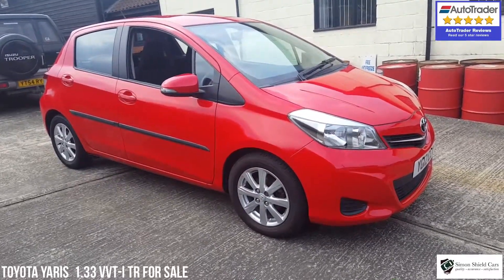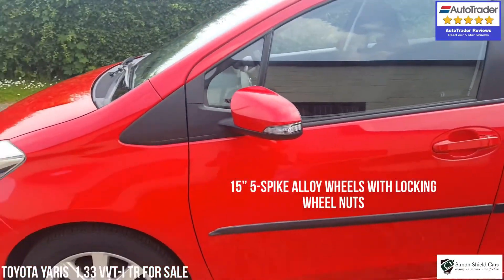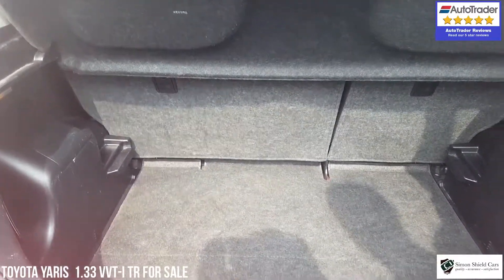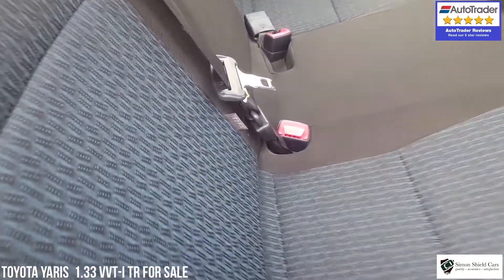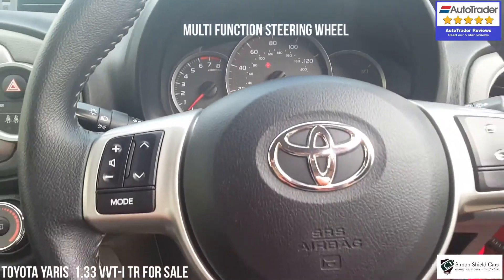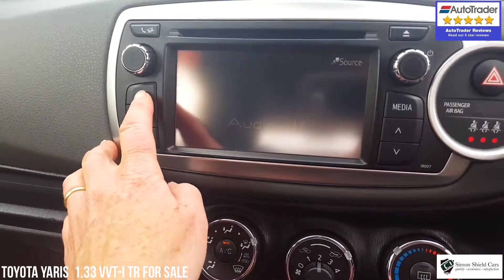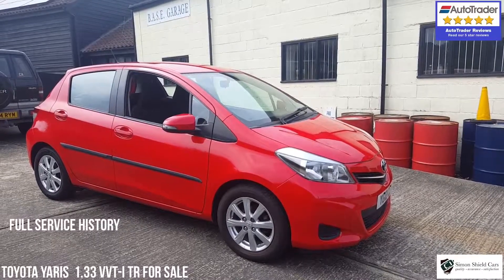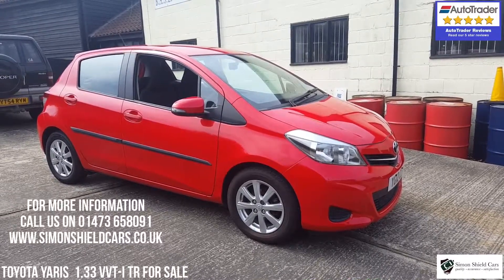2012 Toyota Yaris 1.33 vvt-i tr for sale at Simon Shield Cars Ipswich Suffolk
Welcome to the walkaround on the Toyota Yaris we have in stock Bright red and 25% bigger than the previous model with wide opening doors and tight turning circle
Bluetooth and reversing parking camera are top options on the screen

Simon Shield Cars can offer:
Part exchanges very welcome
Finance can be arranged
RAC Warranty products
12 months free breakdown cover
22 years in business during 2018
Speak to Simon or Caroline today on 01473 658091